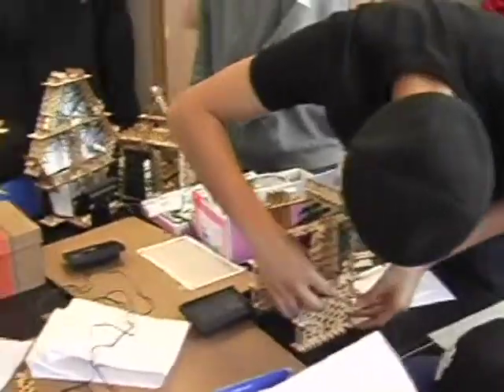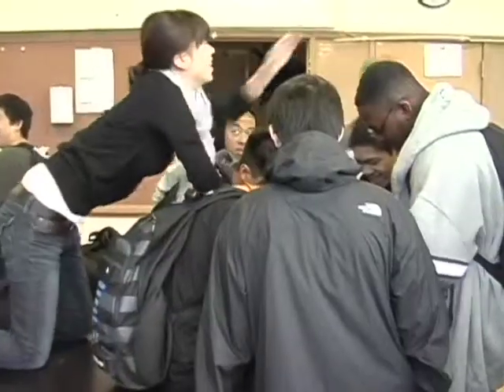IDO SoLED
IDO, the Industrial Design Outreach team talks about mentoring a high school class as they create unique lamps made out of interlocking wooden pieces and solar LED lights.

Shot, edited and directed by Raymond W Doan